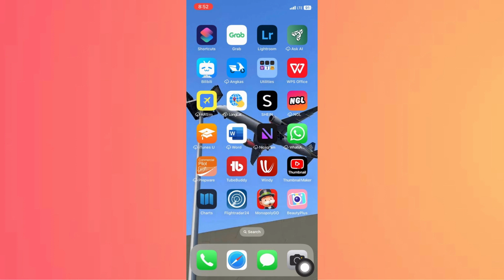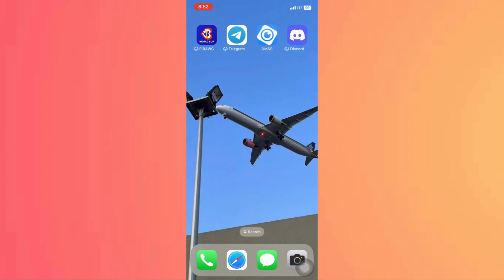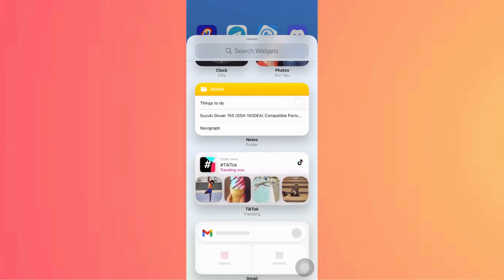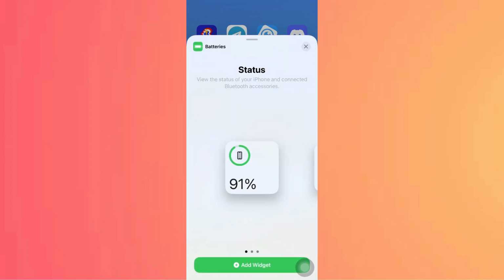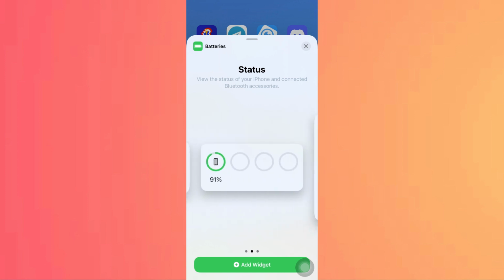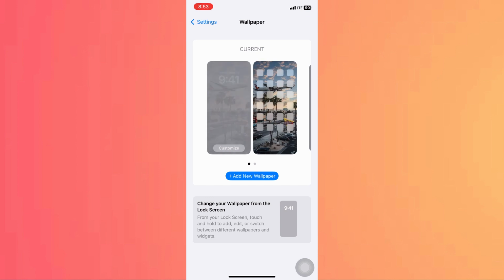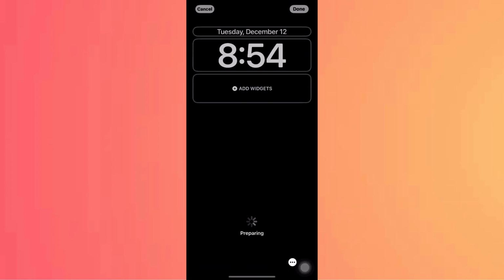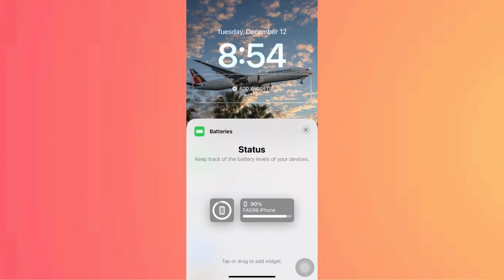How To Add A Battery Widget On iPhone (Step By Step)